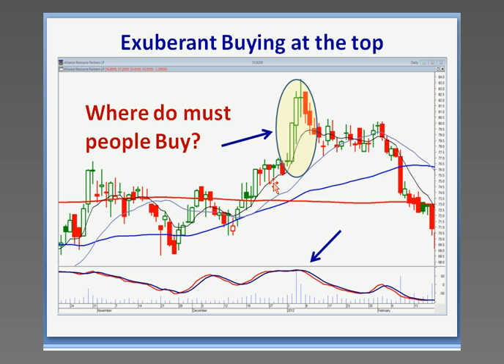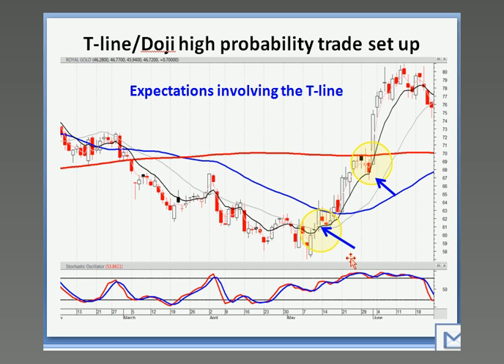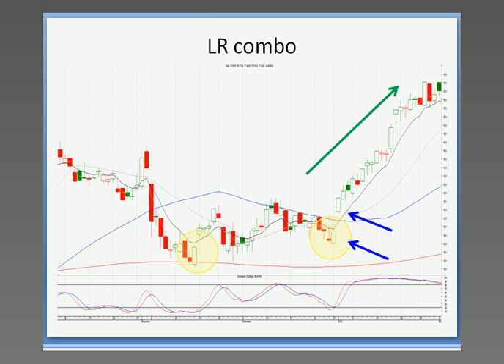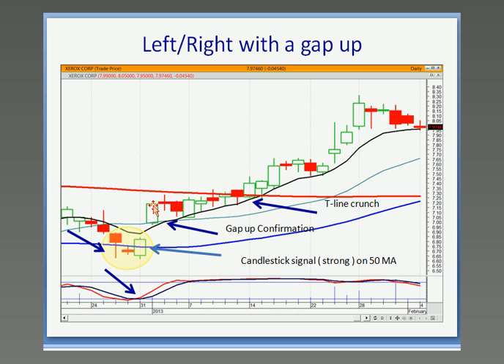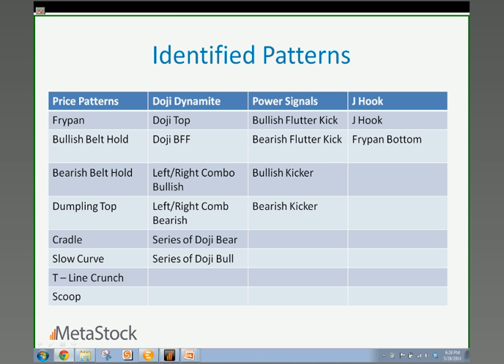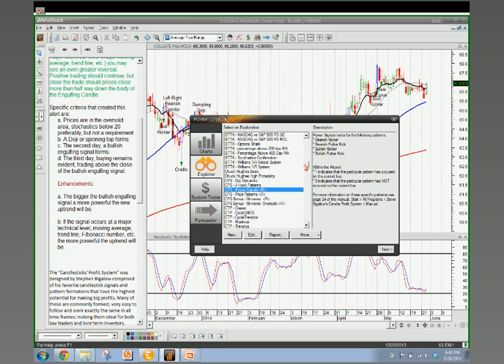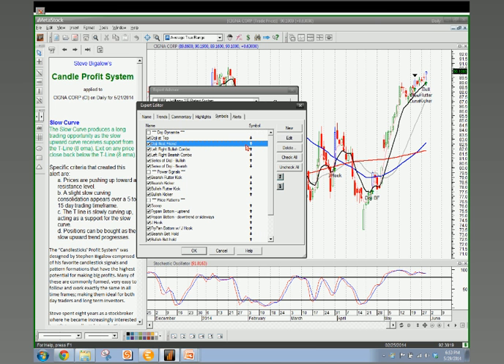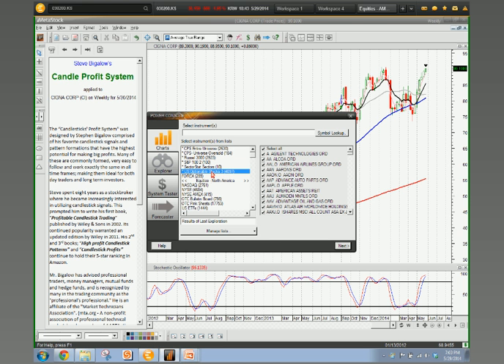Public Stock Chat May 29, 2014 with Metastock